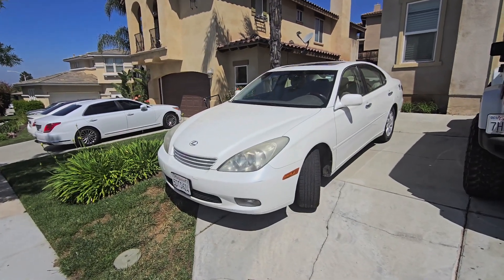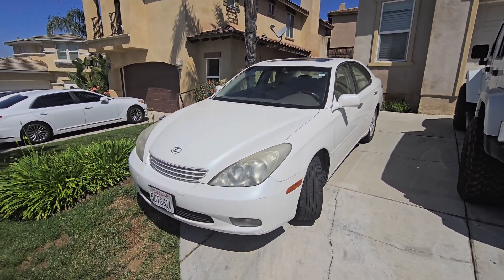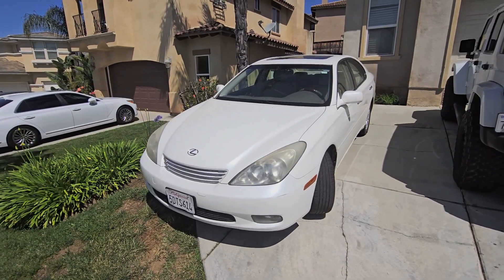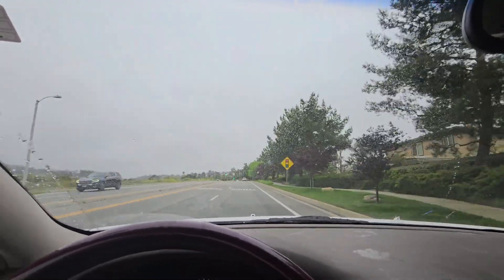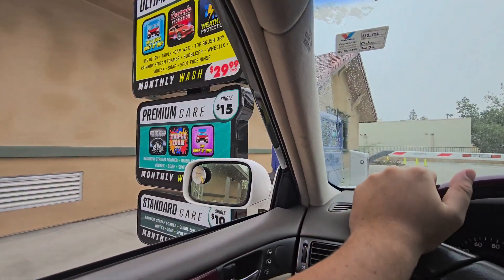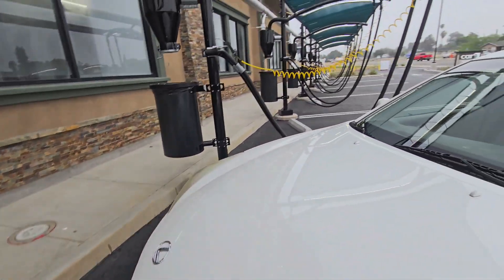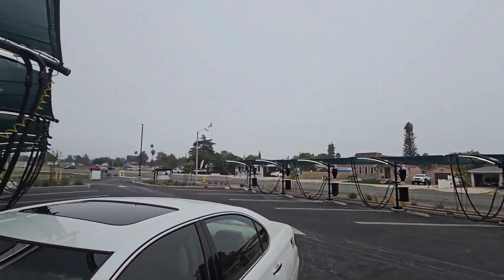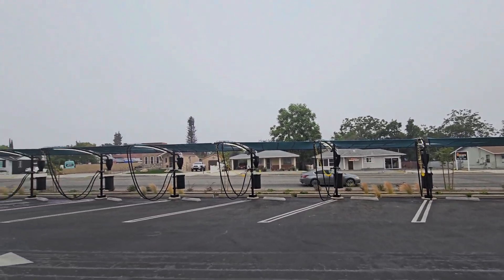A Fantastic Experience At Care Express Carwash ~ May 2024 Revisit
Huge thanks to the staff and team here for making this possible. Top notch employees here! A special thanks goes to Chuck (General Manager), Jay (Manager), and Ally for providing me this cool experience.

This was such a cool experience, even for my second time. And once again, I was left very impressed and happy with the results.

This wash is located off County Line Road in Yucaipa. Fun fact this is a Yucaipa business by a few feet. If you walk across the street, you are in Calimesa / Riverside County.

I hope you enjoy this as much as I did!